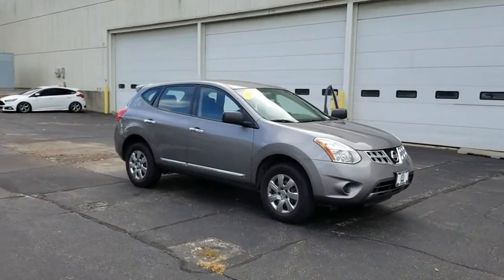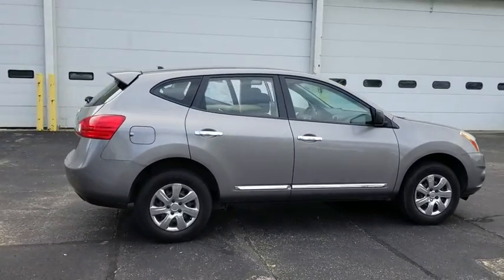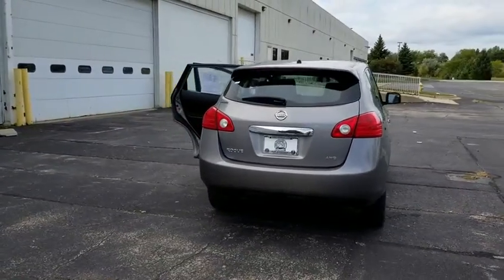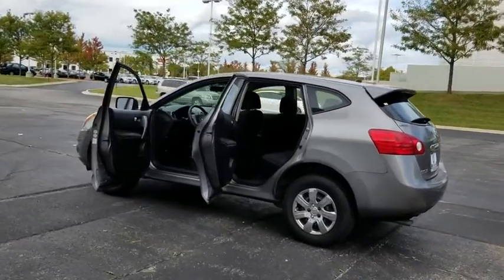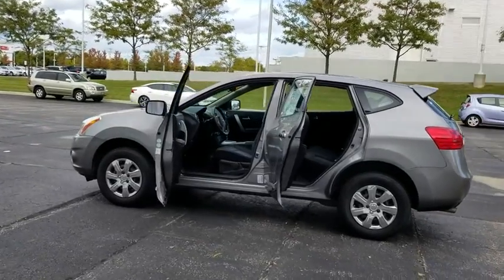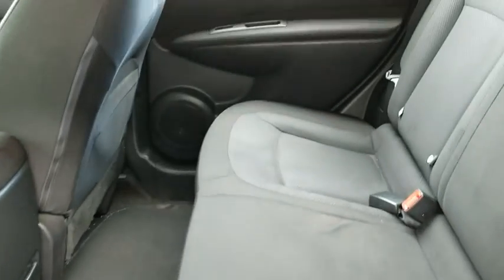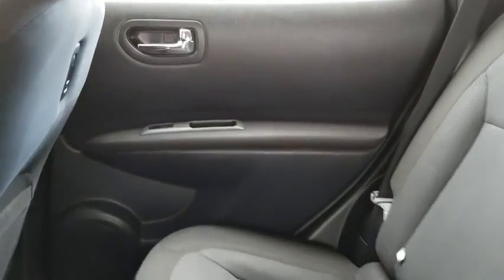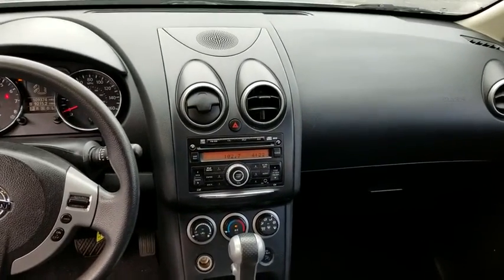2013 Nissan Rogue Schaumburg, Palatine, Arlington Heights, Buffalo Grove, Barrington, IL 30669NA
Platinum Graphite Used 2013 Nissan Rogue available in Schaumburg, Illinois at Arlington Nissan. Servicing the Palatine, Arlington Heights, Buffalo Grove, Barrington, IL area.